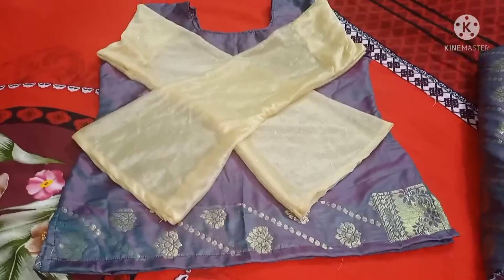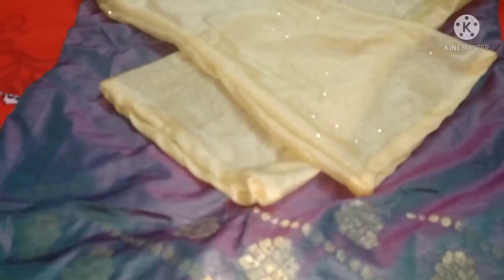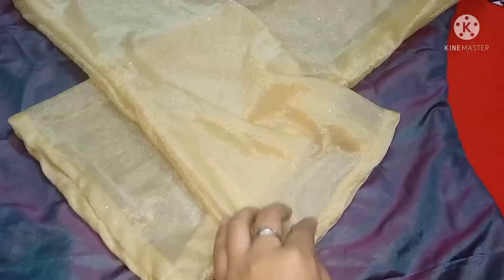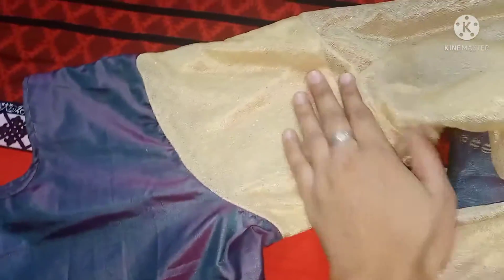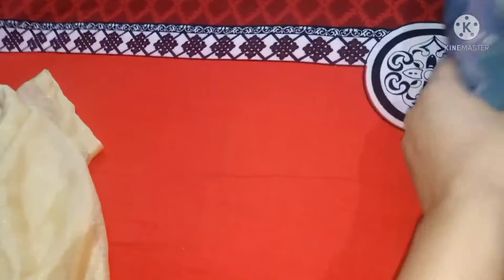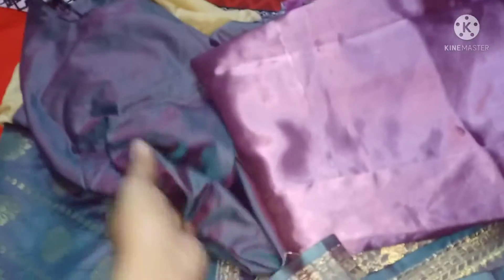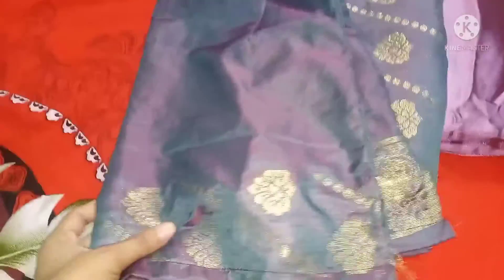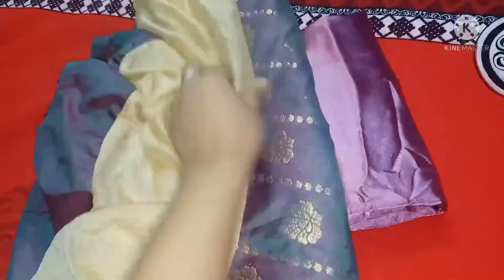ফতুয়া কাটিং ব্লাউজের ডিজাইন//